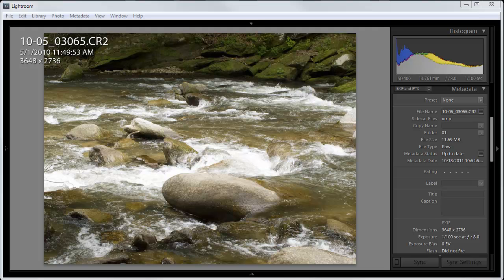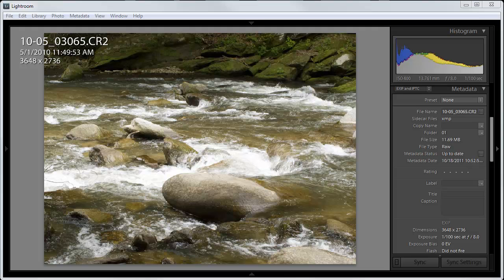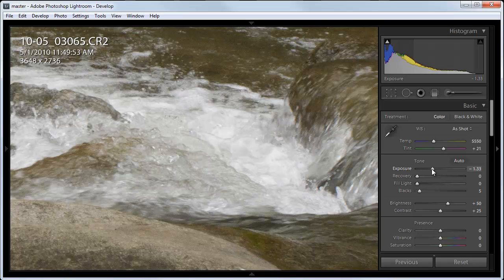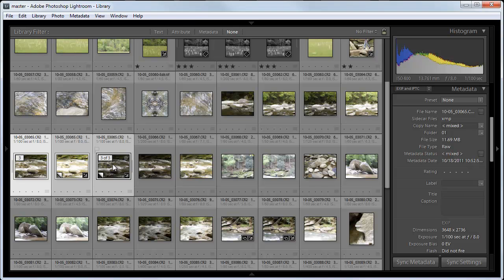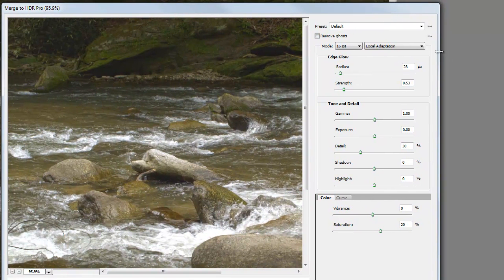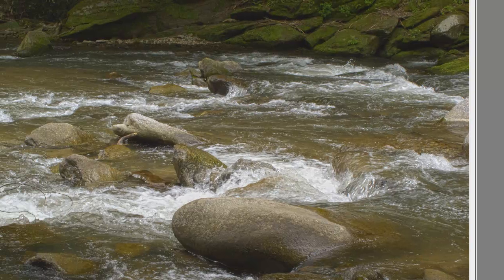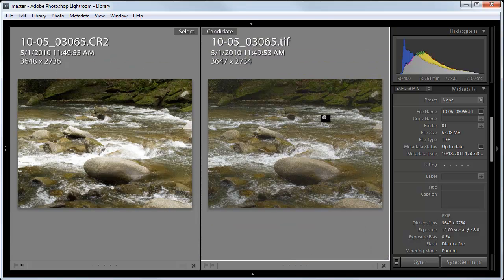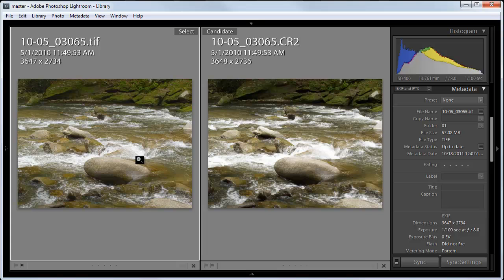HDR with Lightroom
From a single image, how to make an HDR composite using Lightroom and Photoshop